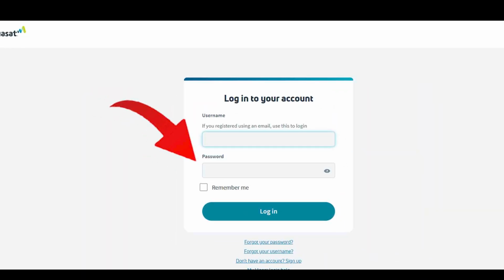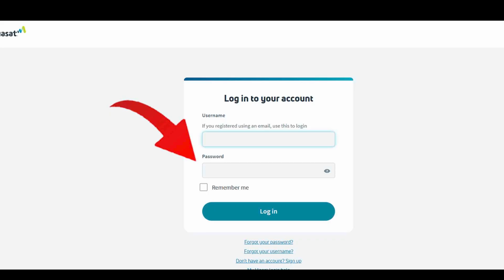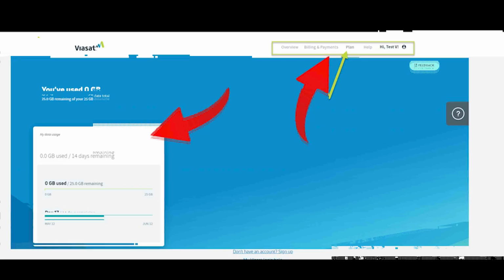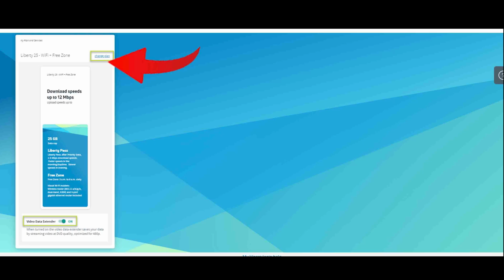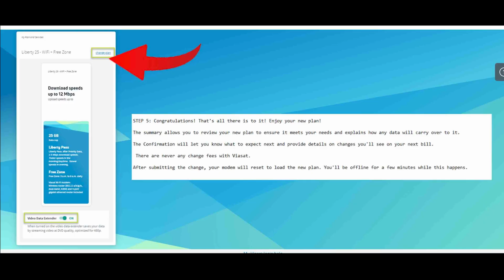How to Change Your Viasat Plan [ Easy Guide ]